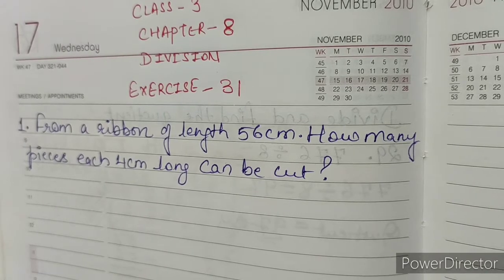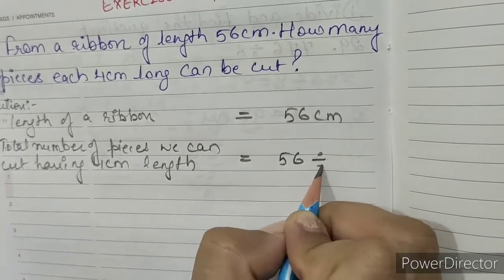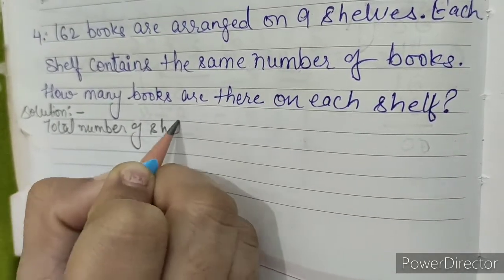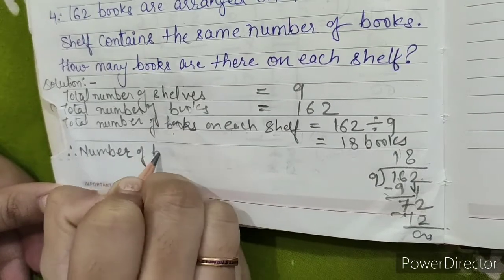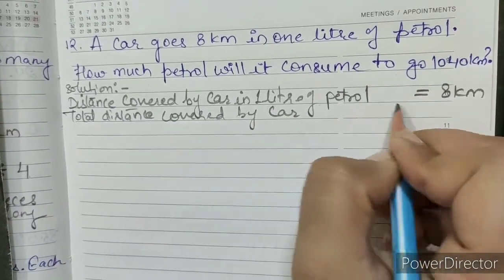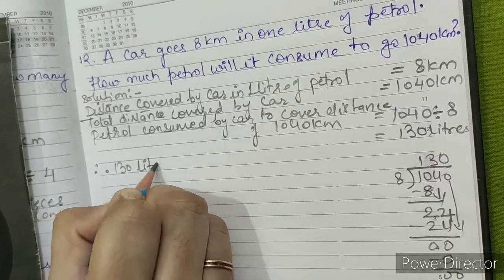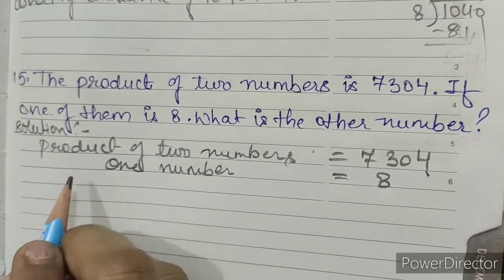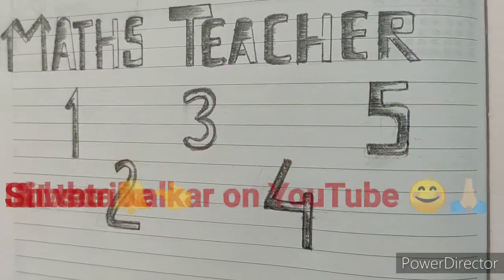CBSE | Class 3 | Mathematics |Chapter 8 | Division | Exercise 31 | Word Problems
Home Assignments:

1. From a ribbon of length 56 cm,how many pieces each4 cm long can be cut?

2. 6 toy gun cost R108. What is the cost of one toy gun?

5. 504 students were divided into 6 equal groups. How many students are there in each group?

7. 9 T-Shirts cost Rs864. What is the cost of one T-Shirt?

11. A man distributed Rs 1101 equally among his three sons.How much money did each son get?

15. The product of two numbers is 7304. If one of them is 8,what is the other number?

Social Media links 👇
Facebook page:shweta Kalkar mathematics teacher